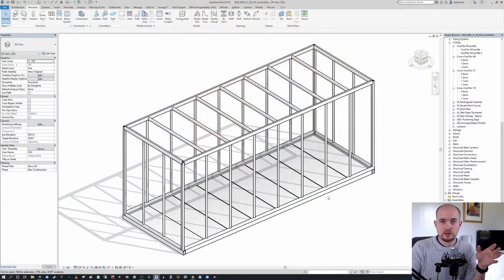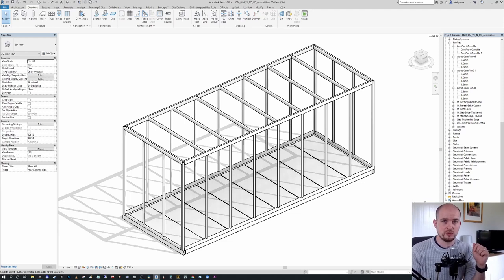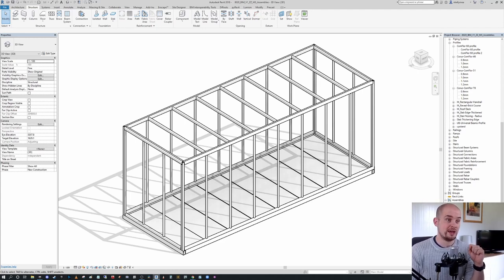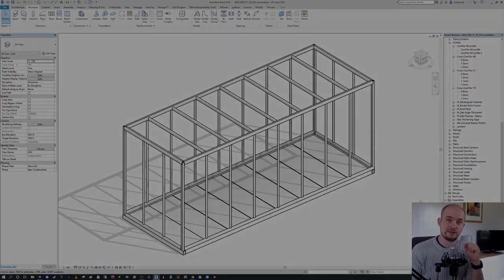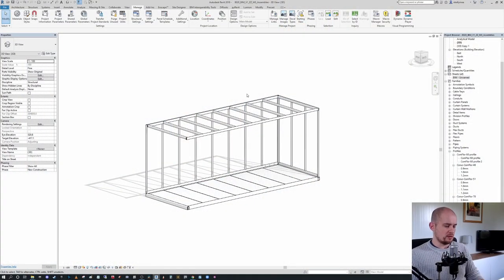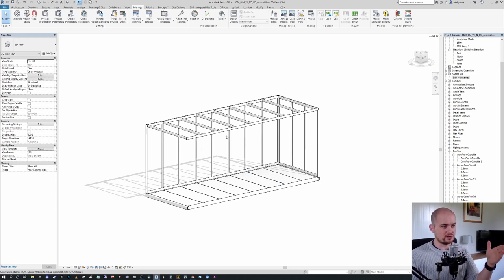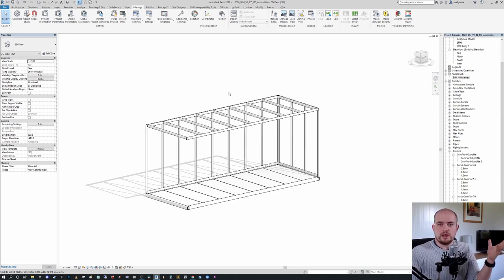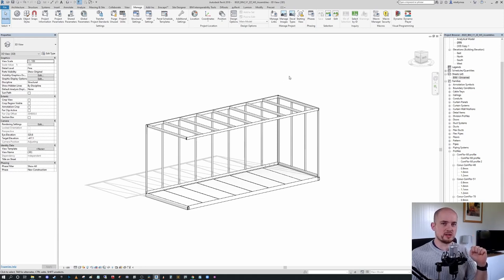Solved - Designing for Modular Fabrication with Revit Assemblies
In this Tutorial we cover how users can create Assemblies in Revit, how to produce Views automatically from the Assemblies and a host of other functionality around how the Assembly Tool works in Revit.

Video Timestamps:
00:00 - Introduction to Revit Assemblies and when to use them
04:52 - How to Create a Revit Assembly
07:56 - How to Create Multiple Instances of an Assembly in Revit and how the workflow differs from Revit Groups
12:56 - How to Create Assembly Fabrication Views, Schedules and Drawings in Revit
20:13 - How to Acquire Assembly views for additional Assemblies of the same type
22:51 - How to Reference Assemblies in Revit GA's
26:37 - Be wary of deleting or freely editing Revit Assemblies - Lost assemblies, views and drawings.
30:10 - How to Control Element Join Conditions to prevent duplicate Assemblies.
33:09 - How to Change the View Range in a Revit Assembly View
36:23 - Elements which should not be included in Assemblies and video outro.
Do not include Stacked Walls, Curtain Systems and Walls, Beam Systems, Trusses etc.  - Think like this - these components are already "Systems" of multiple parts, so they break when introduced into the Assembly function.

If you like this content please support 8020BIM by buying me a (much needed) coffee, or better yet, become an 8020BIM member!:

For more information and resources make sure to check out 8020bim.com or join our email list (with Free PDF Download of All Revit Keyboard Shortcuts for each discipline as well as some nice Custome Shortcut Suggestions)

Niall
8020 BIM